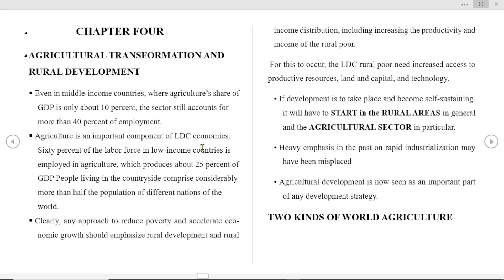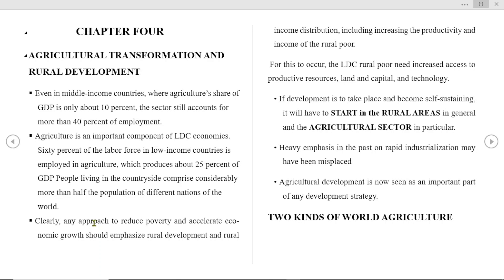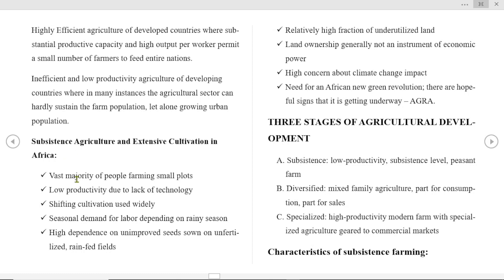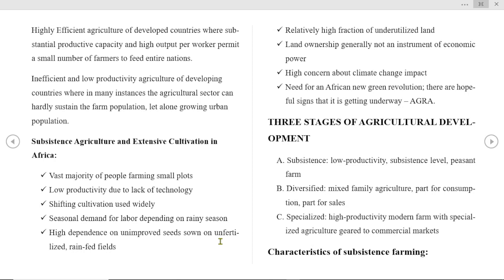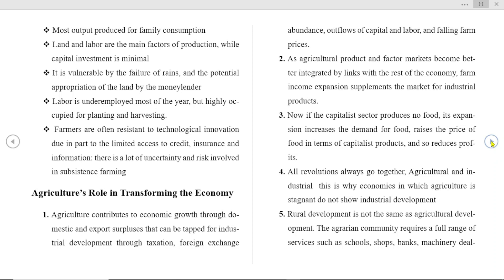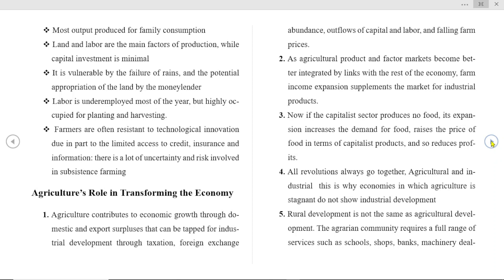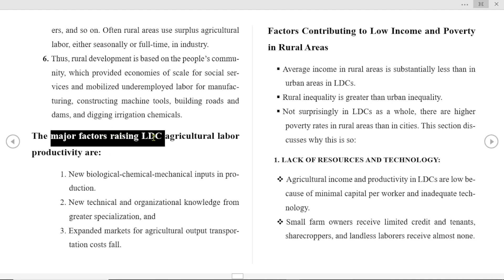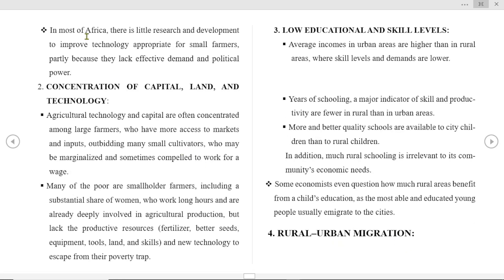Agricultural Transformation And Rural Development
✅DEVELOPMENTAL ECONOMICS  በአማርኛ
Are you interested in exploring the complex world of economic development and its impact on society? Look no further than our Developmental Economics course! In this comprehensive guide, we will take you on a detailed journey through the key concepts and theories that shape the field of developmental economics.
✅Step by Step Overview:
✔1. Introduction to Developmental Economics: Dive into the fundamentals of developmental economics and understand the importance of economic growth in fostering sustainable development.
✔2. Theories of Economic Development: Explore various economic theories that explain the disparities in development across different countries and regions.
✔3. Role of Institutions in Development: Learn about the crucial role that institutions play in promoting economic development and reducing poverty.
✔4. Strategies for Promoting Development: Discover the different strategies and policies that governments and international organizations use to stimulate economic growth and improve living standards.
✔5. Case Studies and Real-World Applications: Delve into real-world case studies that highlight the successes and challenges of implementing development strategies in different parts of the world.
✔6. Assessing Development Progress: Understand how to measure and evaluate the progress of economic development using various indicators and metrics.
✔7. Future Trends in Development Economics: Explore emerging trends and challenges in developmental economics, such as globalization, climate change, and technological innovation.
💚Whether you are a student, researcher, or development practitioner, this Developmental Economics course will provide you with a solid foundation in understanding the complexities of economic development and the strategies needed to create a more prosperous and equitable world. Join us on this enlightening journey today!